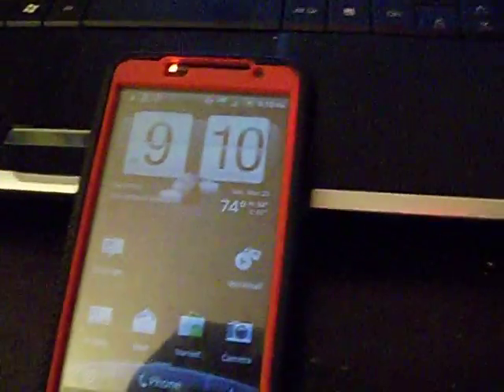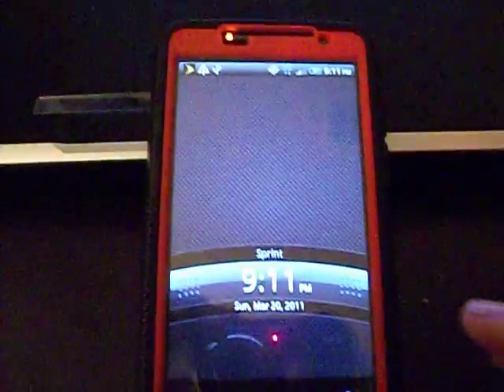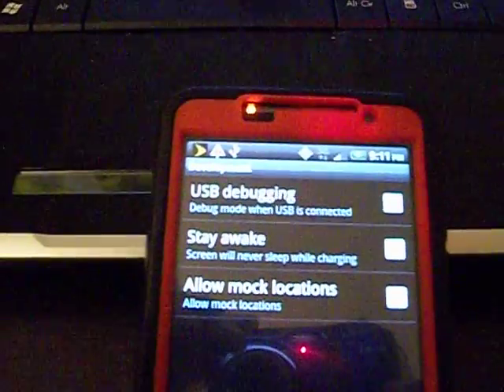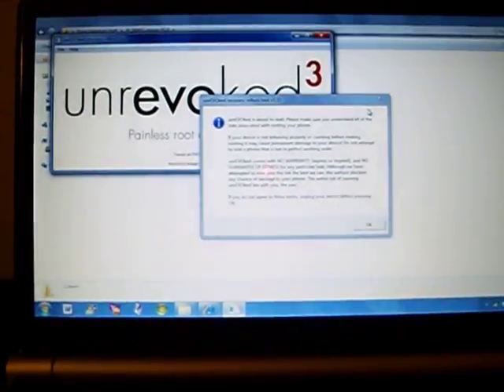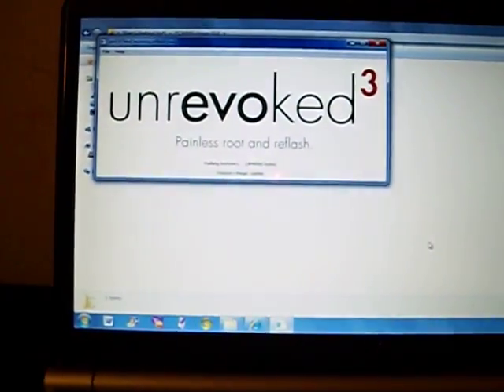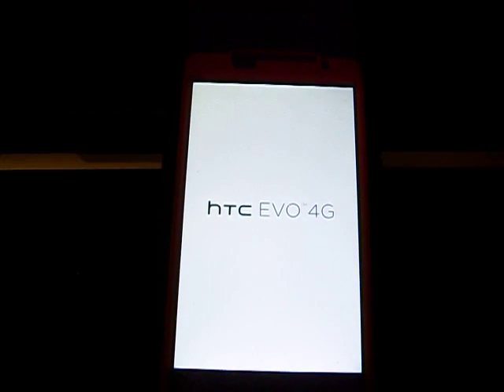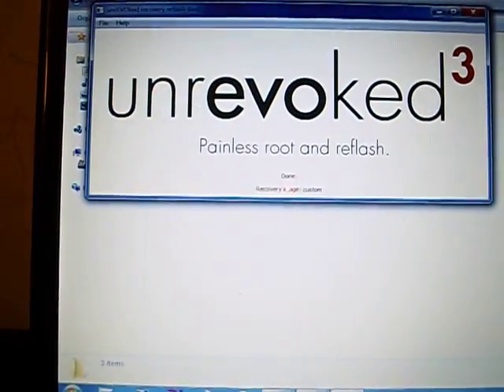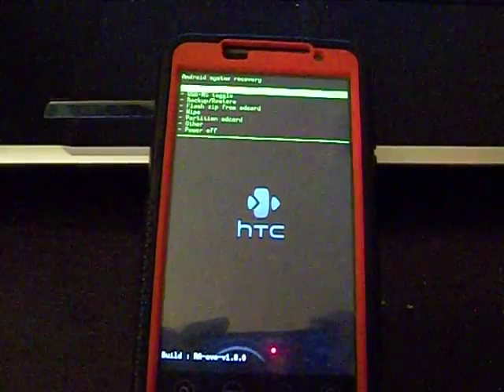Rooting the EVO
Hboot drivers and installation instructions